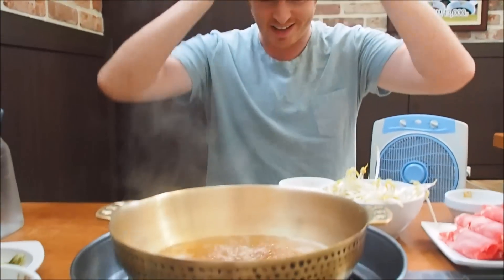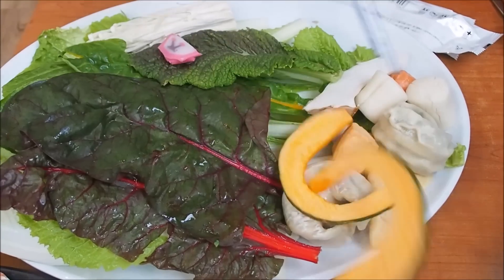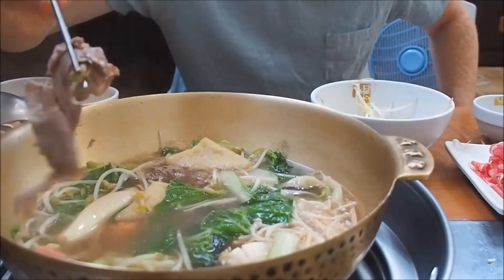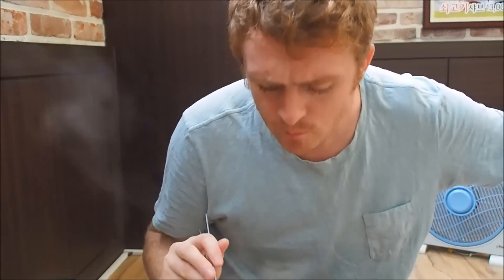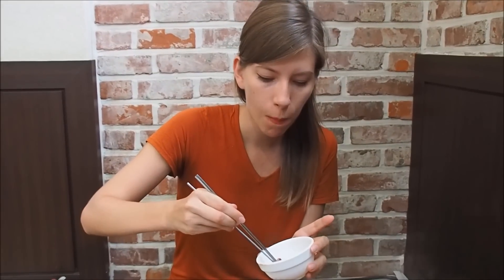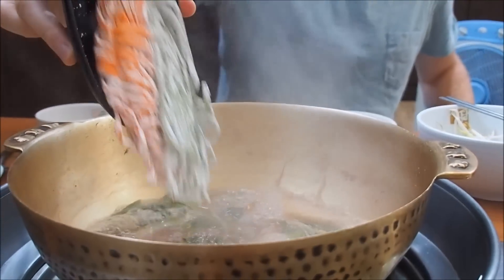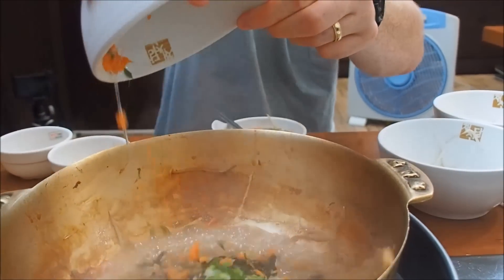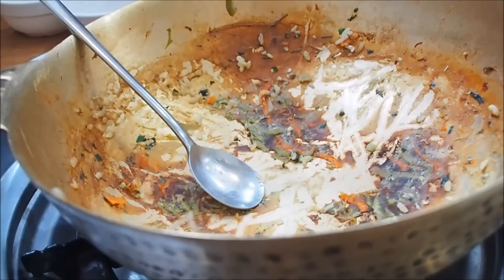Korean Shabu-Shabu hotpot in Seoul, Korea (샤브샤브 - しゃぶしゃぶ)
Come join us for one of our favorite Korean meals in Seoul, Korea. Today we're having Korean style Shabu-Shabu (샤브샤브) which is basically a type of hot pot where you cook thin slices of beef, vegetables, dumplings and other ingredients for a three course meal. The first course is the vegetable, meat and dumplings followed by round two with Kalguksu (칼국수) Korean noodles and final round consisting of Korean fried rice and leftover Shabu Shabu (샤브샤브) ingredients known as bokkeumbap (볶음밥). It is a feast for the ages and surprisingly affordable considering how much you get to eat and the fact that it is a three course dinner.

Korean Shabu-Shabu hotpot meal in Seoul, Korea (샤브샤브 - しゃぶしゃぶ) Travel Food Video Transcript:

So we are starting off by having one of our favorite Korean meals. This is Korean style Shabu-Shabu (샤브샤브). And unlike other types of syabu-syabu (샤브샤브) where you have like Japanese and Chinese Shabu-Shabu (しゃぶしゃぶ) Shabu Shabu (샤브샤브) is unique in the sense that it comes with three different courses. Yeah.

So even before we cook it here for you, all these nice aromas and the steam is coming rising. Before we even do that let's take a look at the toppings. And I can explain things a bit more clearly.

So this is first. Yeah, so these are your plate of vegetables, you've got Mandu (만두) which are the Korean dumplings, you've got pumpkin all kinds of different lettuce and then over here you have the meat which is the Shabu-Shabu (샤브샤브).

Basically this is like your thinly sliced beef.

So after we're done cooking the meat and the vegetables we cook the noodles and these are called Kalguksu (칼국수). They are handmade noodles. They are awesome. That is one of my favorite parts but actually my very favorite part is right at the end. We add this rice and we turn it kind of into kind of basically you use over your leftover syabu-syabu (샤브샤브) and you kind of turn it into a bokkeumbap (볶음밥) which is a Korean style fried rice. And it is awesome.

Let's start cooking.

So the broth is boiling which means it is time to start cooking our food. So we're just going to drop in the greens first. Look at all of the different assorted greens. Oh my.

Yeah and the key point here is that you actually definitely want to cook your greens before you start cooking the meat. Because the meat cooks almost on an instant. Instantaneously.

So we're just waiting for those vegetables and mushrooms to cook and then we're going to put in the meat. And I think I can say we're both salivating at this point.

So like we were saying the meat really does cook in like a second or two. Sam is going to demonstrate. Look how thinly sliced this is and it is red. Totally raw right now. Plop it in. Watch this. You swish it around. Swish it around. And that is how Shabu-Shabu (샤브샤브) gets its name. It is basically an onomatopoeia meaning that it is the sound of the syabu-syabu (샤브샤브). The swish. The sound it makes when it is made. Look at that. It is already cooked. Wow.

This is the official star of round two of our meal. So basically we've moved on from the meat and vegetables. There is still a bit left but now we are cooking the noodles here. The Korean noodles.

Alright, and we have officially moved on to phase three which is the bokkeumbap (볶음밥). The rice part. This is my favorite part. So we've done this before. We're just throwing it all in. Putting it in to the broth.

Honestly guys, that is better than just about any kind of bokkeumbap (볶음밥) that you would make just on its own. The leftovers from syabu-syabu (샤브샤브) are incredible. The Korean fried rice.

Well Sam, I think you got it all because there isn't much left in there. Yeah, we're pretty much just scrapping at the bottom of the bowl at this point. Yeah, so we finished everything so now it is time to pay the bill.

So how much was it? So in terms of price point that was twenty six thousand Won (원). ₩26,000. Which is $23 US dollars right now. And that is for two people so that is fantastic value. And for a three course meal. I know. We're so full. We're leaving satisfied. Come get Shabu-Shabu (샤브샤브) when you're in Korea.

This is part of our Travel in South Korea video series showcasing Korean food, Korean culture and Korean cuisine.